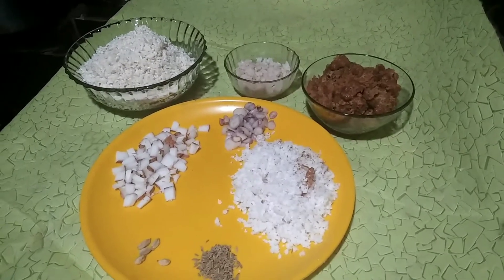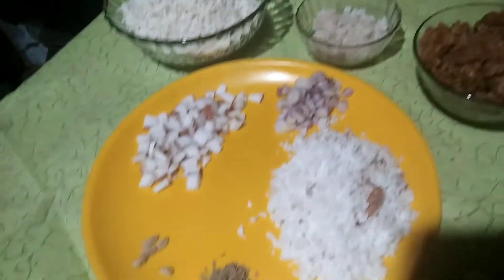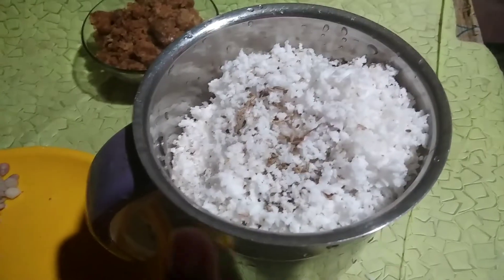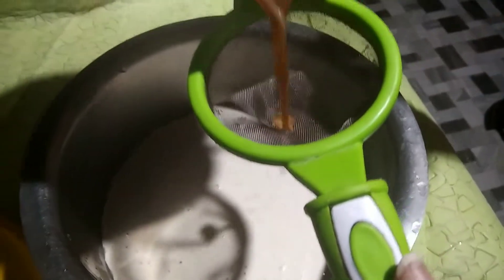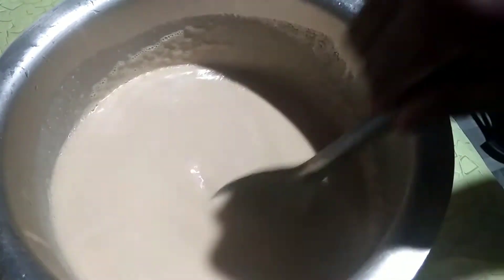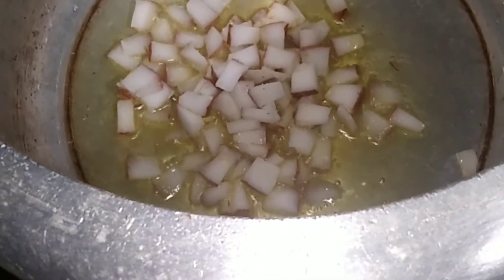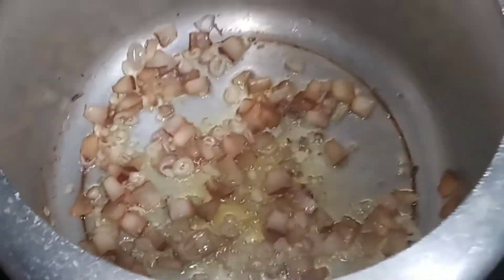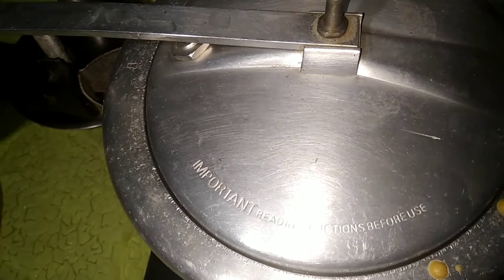കലത്തപ്പം/കിണ്ണത്തപ്പം/കുക്കറപ്പം എങ്ങനെ ഉണ്ടാക്കാം